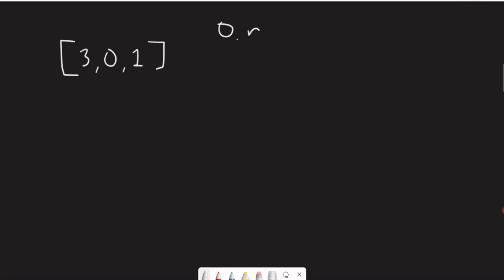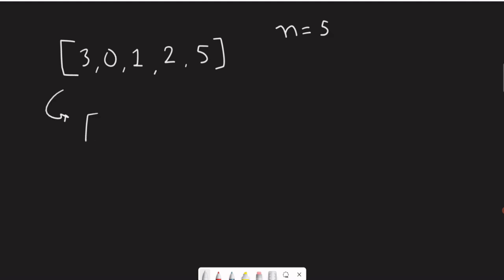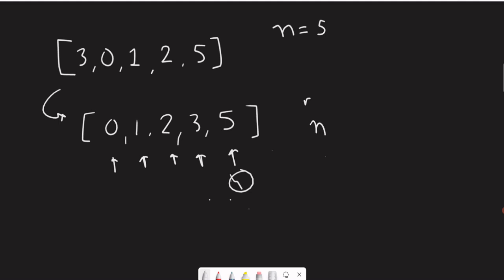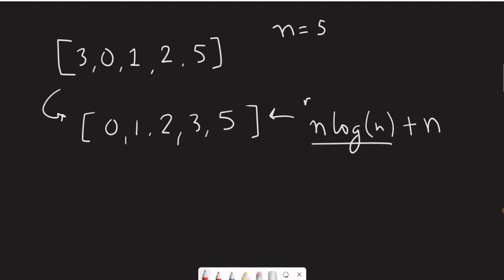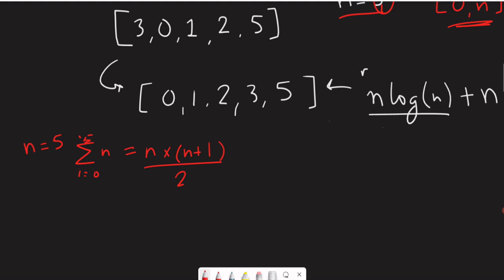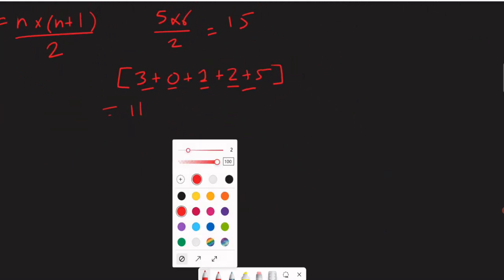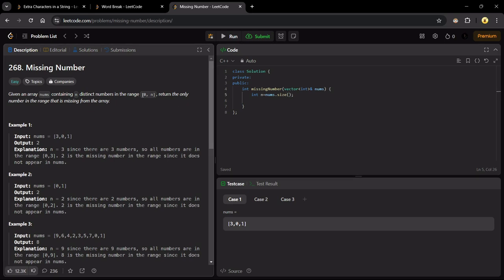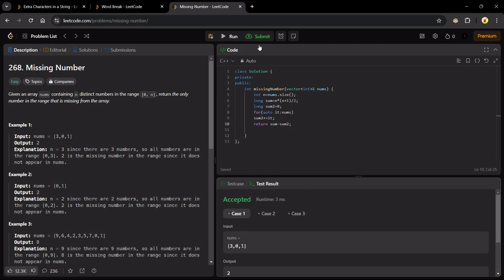LeetCode | 268. Missing Number | Math | Sorting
268. Missing Number
Easy interview question